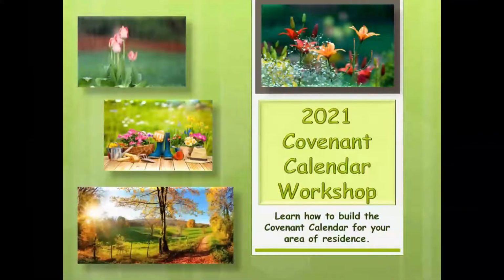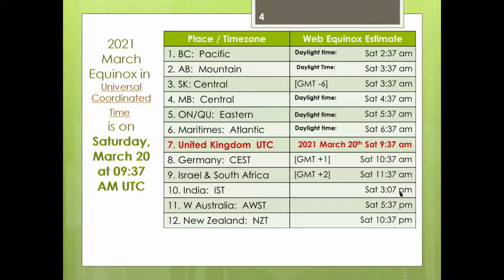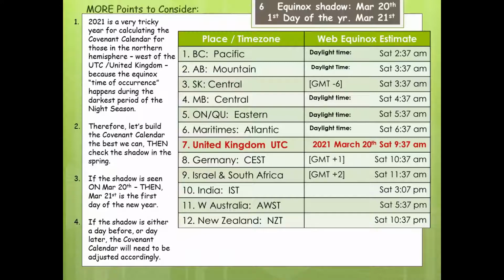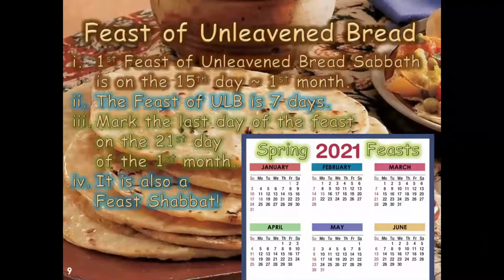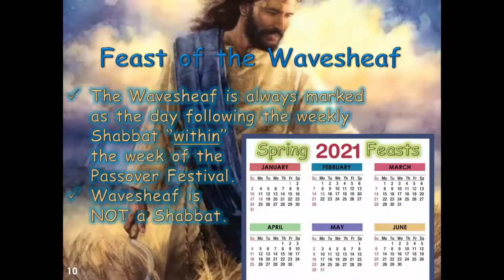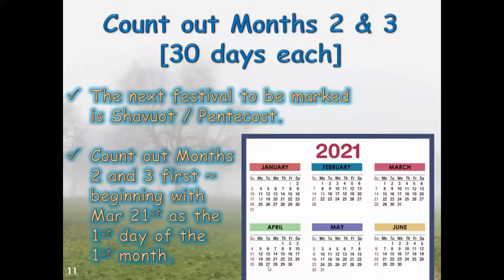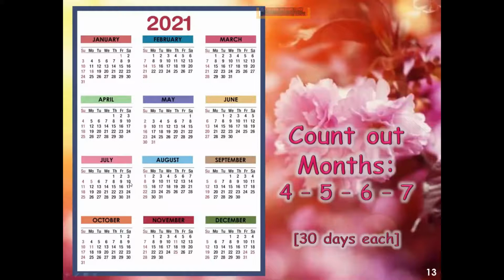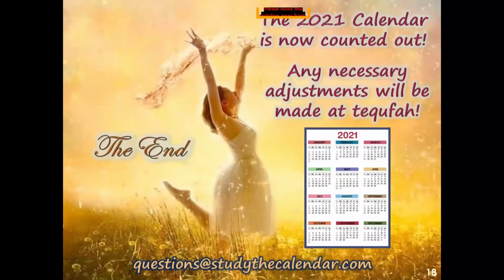Yah's Covenant Calendar Workshop for 2021